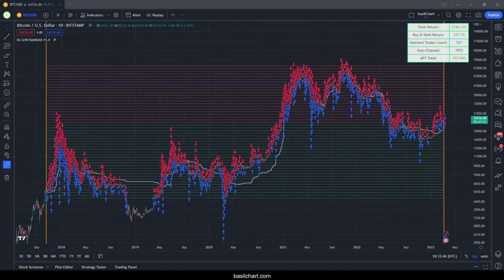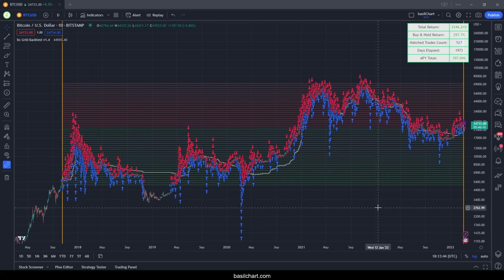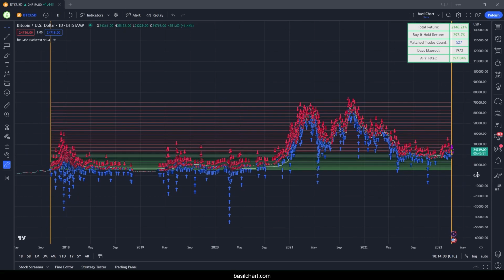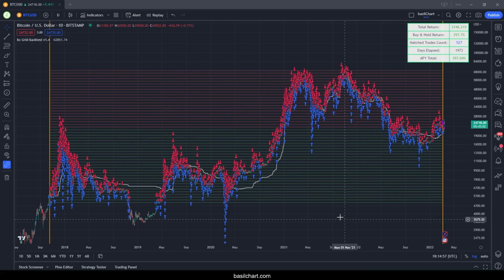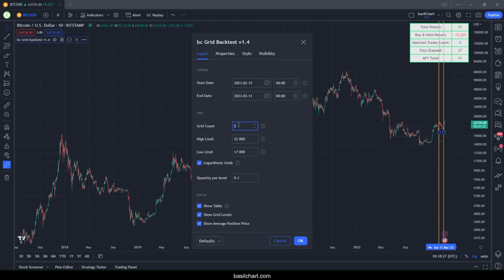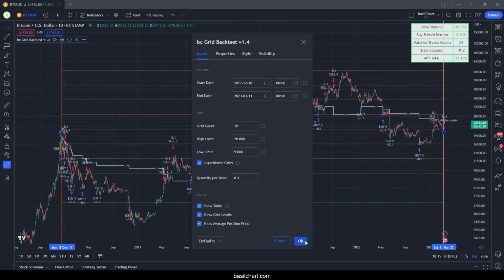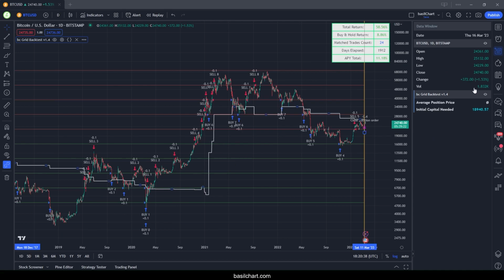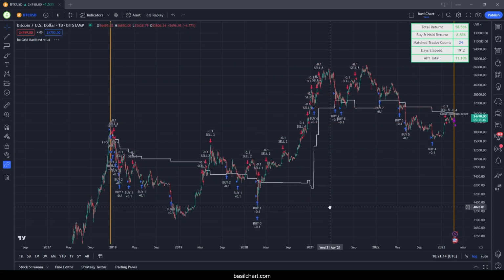Best Grid Backtesting Strategy On Market + Log Support + Dynamic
Best Grid Backtesting Strategy On Market + Log Support + Dynamic [basilChart]

Showing the newest update at the time created by basilChart. This strategy will save your time and potentially increase your profits because of automated script.

We are presenting the basilGrid v1.4. Most precise and most reliable grid backtesting bots ever made at the time.

Be a day trader, be a grid trader, crypto, fx, stocks premium indicators and strategies.

[basilChart]